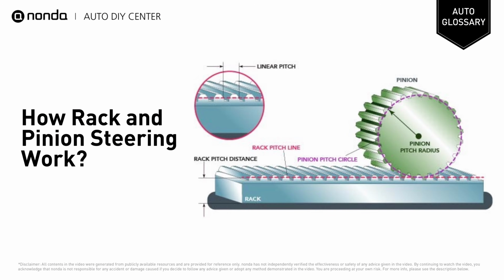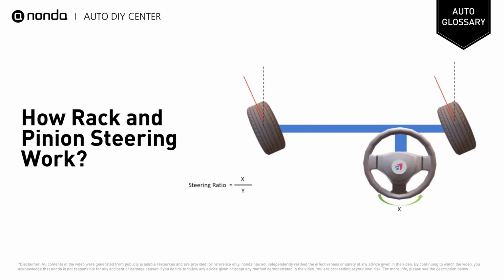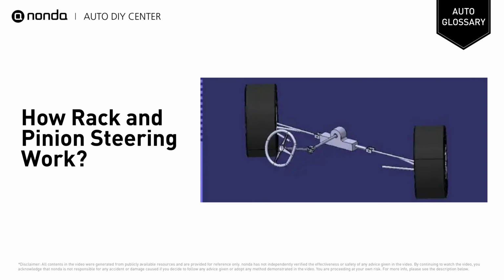Rack and Pinion Steering Explained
Rack and pinion steering is a crucial component of modern vehicles, providing responsive and precise steering control. It involves a gear assembly consisting of a rack which is a straight bar with teeth, and a pinion gear which is a small round gear.

IF YOU DON’T AGREE WITH THESE TERMS, PLEASE STOP WATCHING THE VIDEOS IMMEDIATELY. All contents provided in the videos are based on publicly available information and resources, and nonda has not independently verified the effectiveness and safety of the contents. The videos are provided as a courtesy for your reference only, and nonda is not making any representation or warranty regarding the accuracy, effectiveness, or safety of the information or advice presented in the videos. nonda hereby expressly disclaims any responsibility or liability for any accident, loss, or damage caused by your decision to follow any advice given in the videos. The users are strongly encouraged to consult a licensed professional before taking any action on your vehicle. Auto mechanic problems can vary greatly among different makes and models, and nonda does not attempt to cover all makes and models. Any information provided regarding one particular make and/or model does not necessarily apply to another. The users should consult the owner’s manual or contact the manufacturer regarding the application of the information provided to their particular vehicle.   nonda recommends safe practices when working on vehicles with tools and equipment seen, recommended, or suggested in the videos. The users should read the owner’s manual for these tools or equipment carefully before using such tools or equipment. nonda expressly disclaims any liability for any injury, damage, or loss that may result from improper use of these tools and equipment. The links contained in our channel may lead to external sites, which are provided for convenience only. Any information or statements that appear in these sites are not sponsored, endorsed, or otherwise approved by nonda, and nonda is not responsible for the availability of, or the content located on or through it.